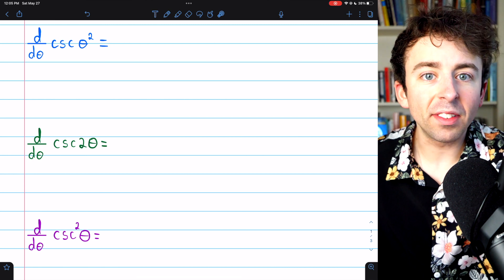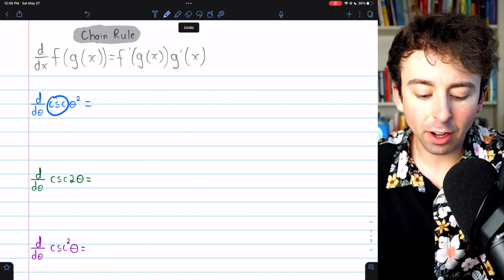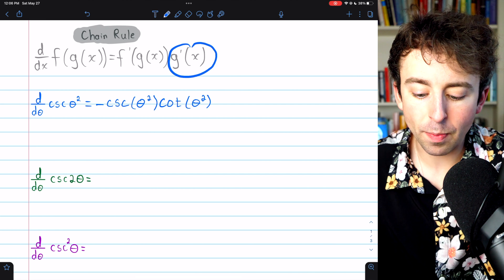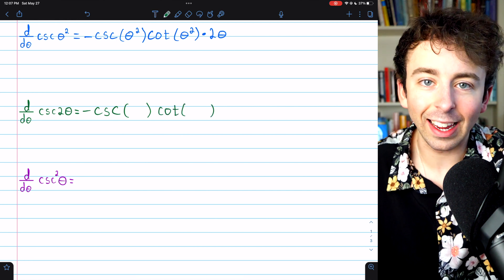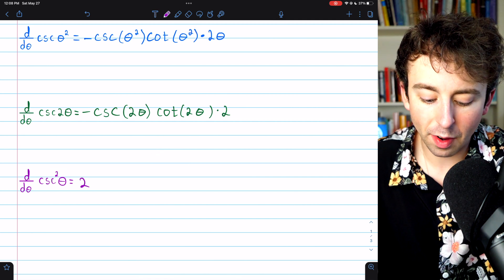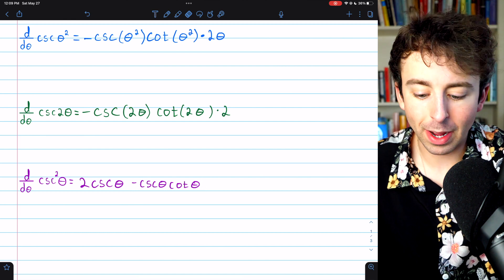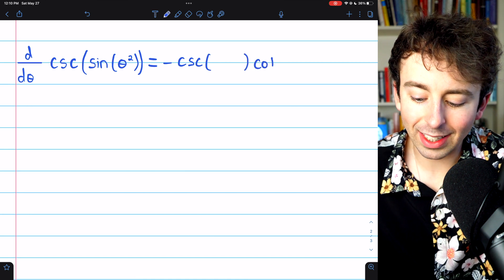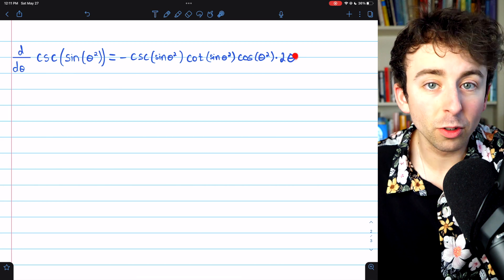Derivative of csc(x^2), csc^2(x), and csc(2x) with Chain Rule | Calculus 1 Exercises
We find the derivative of cscx^2 with the chain rule, csc^2x with the chain rule, and csc2x also with the chain rule. Just for kicks, we also differentiate a more complicated composite trig function at the end.